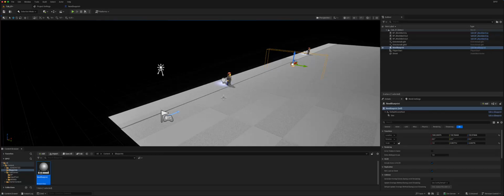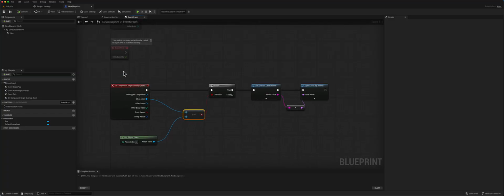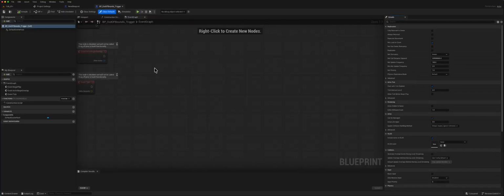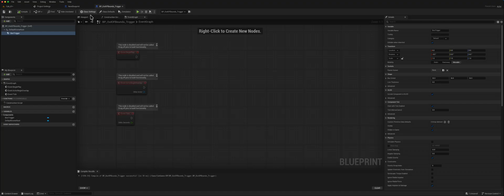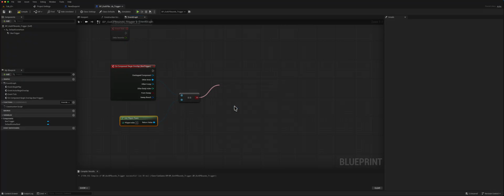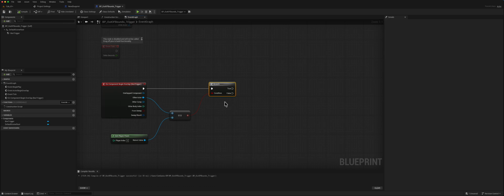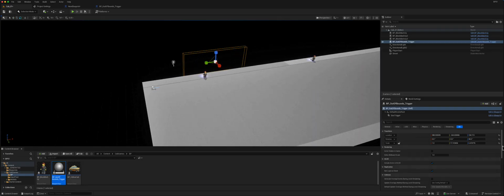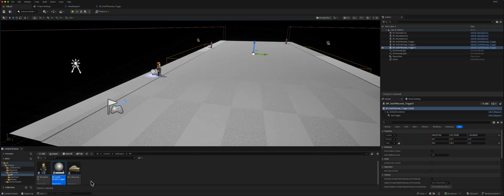17 Blueprints Triggers